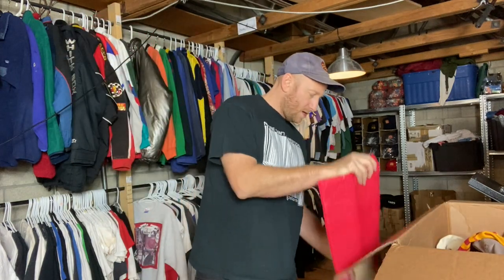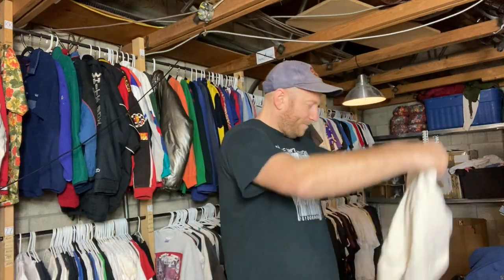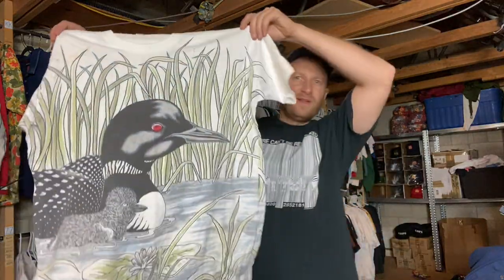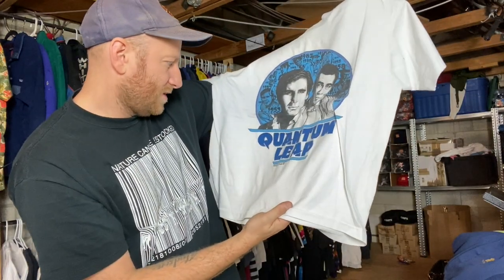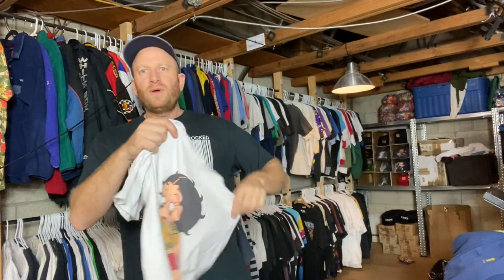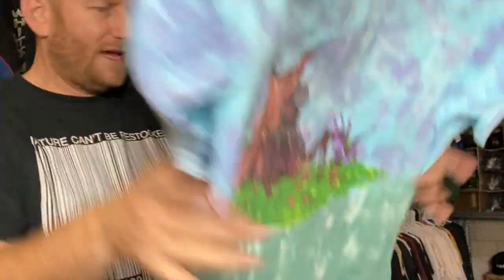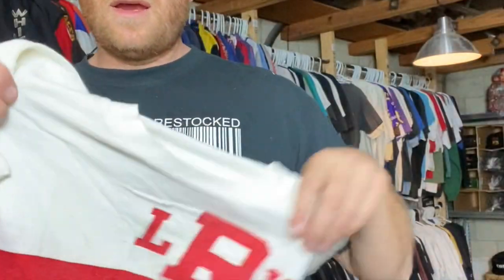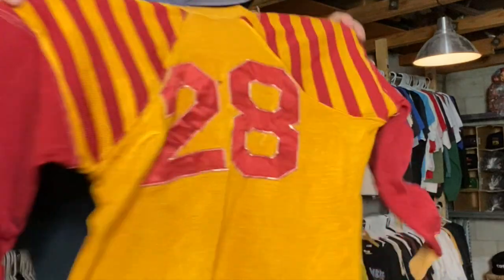Vintage T-shirt Unboxing - Marvel Mega Print, Betty Boop, Rap Tees and more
Purchase compostable mailers and vintage resource books

INTRO BY @realdirtrich